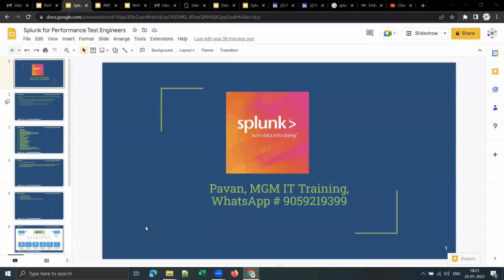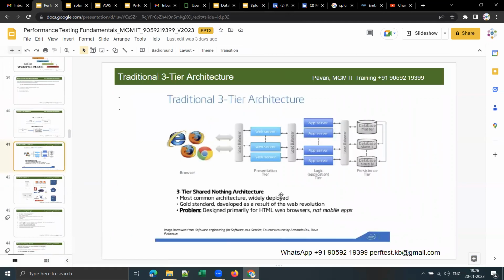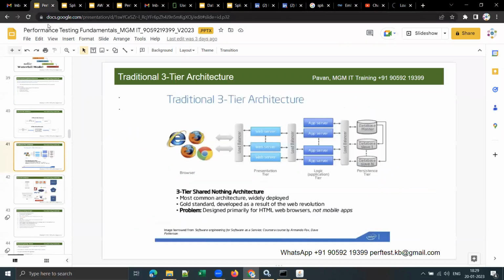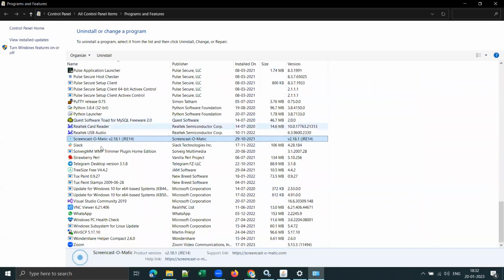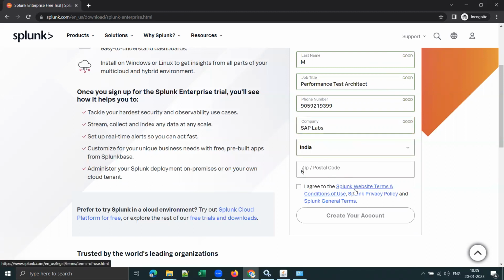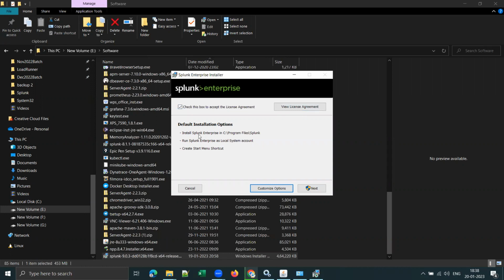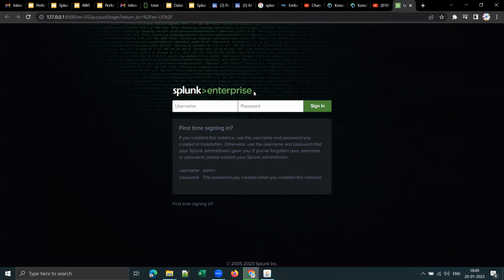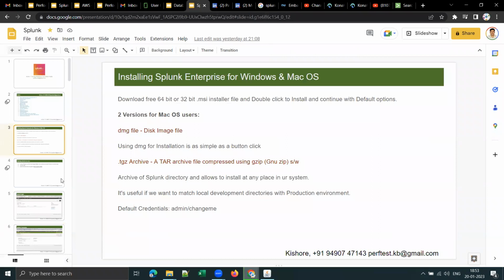PerformanceTesting-Jan20-Splunk demo1-Intro & Splunk Trail version Installation in Windows OS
Sep 2022 Manual testing with ISTQB Certification Batch Playlist URL:
1. Splunk Intro & Splunk Installation in Windows OS.